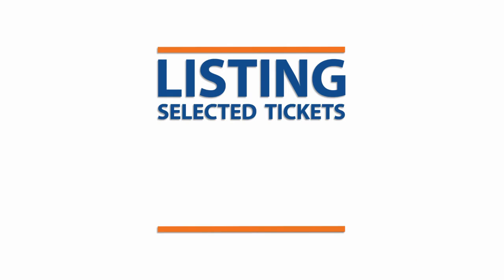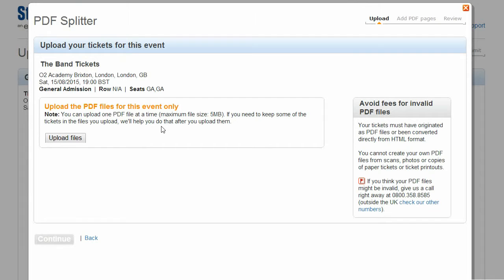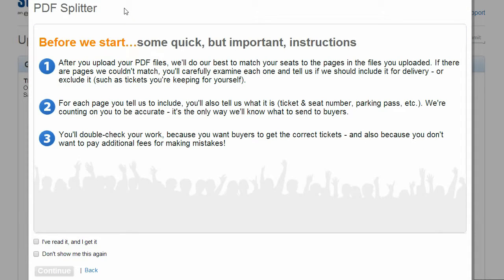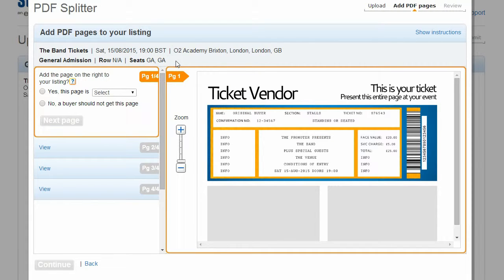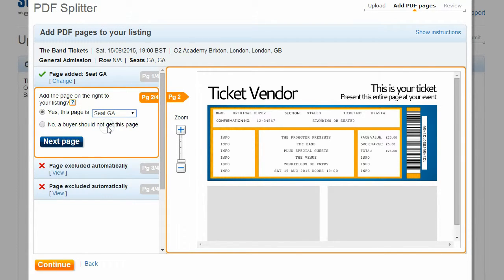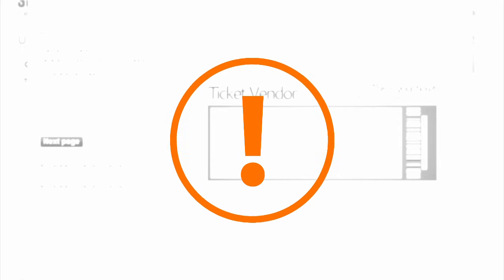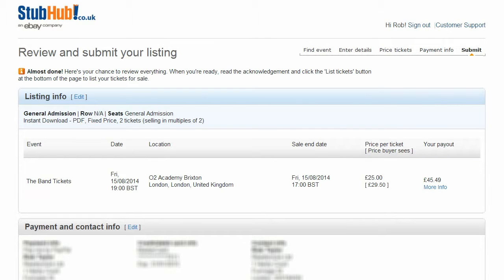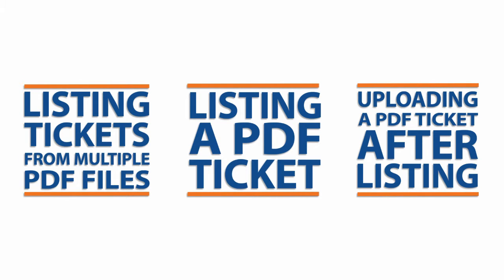How To List Selected Tickets From a Single PDF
Part two in a series of how-to videos produced by Reedsmore for StubHub UK. Script by Emma Lawrence-Jones. Directed by Rob Taylor.